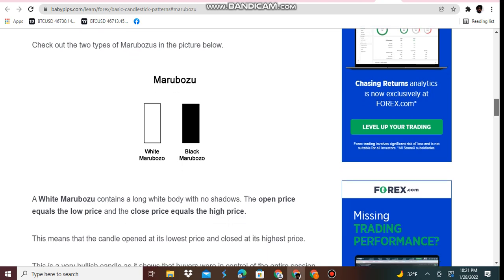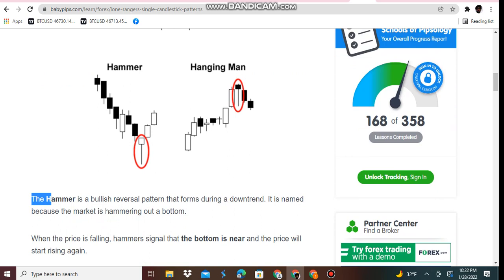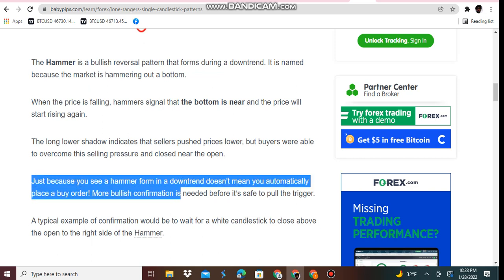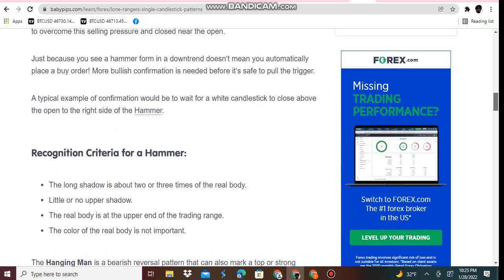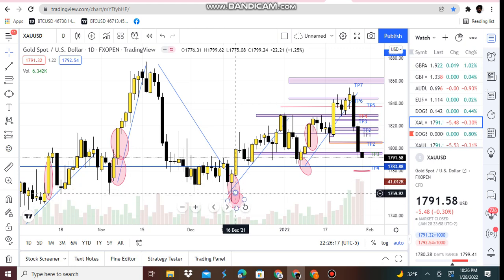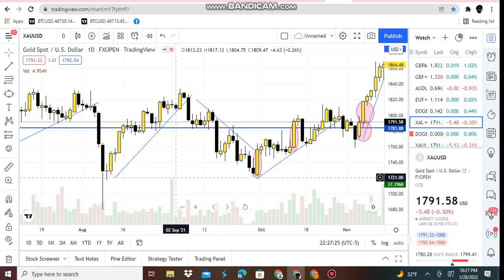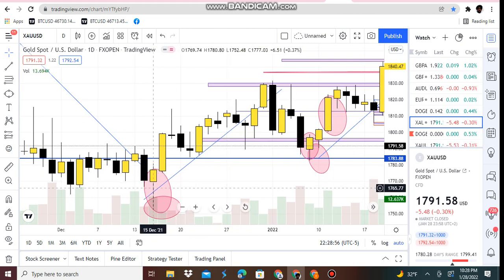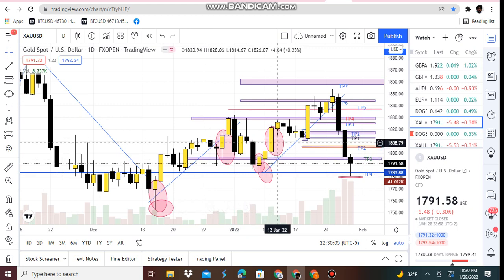(Understanding Candlestick Patterns ) (All Reversal Patterns) (Uptrend) Pt.2 💂💵💵💵💵💯 (Gold) XAU/USD💯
(Take Profit)
(Take Profit)
(Key Levels) 🔑